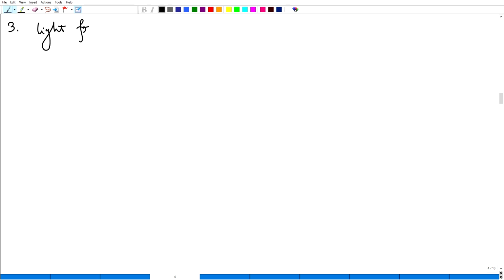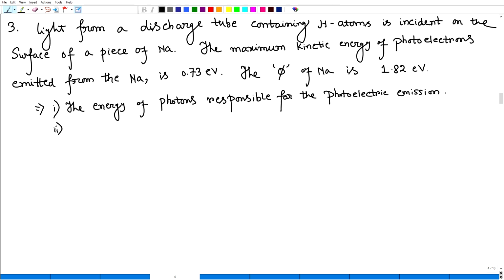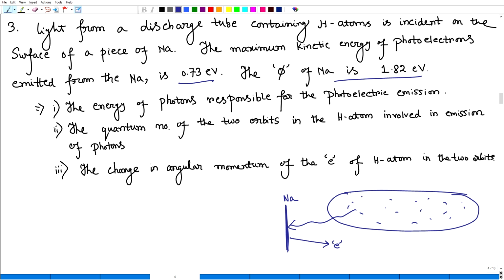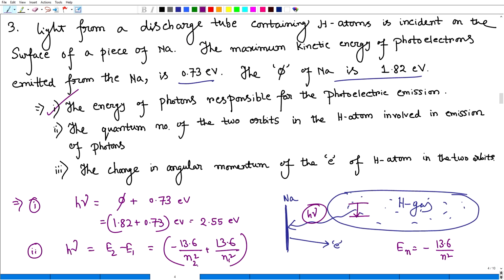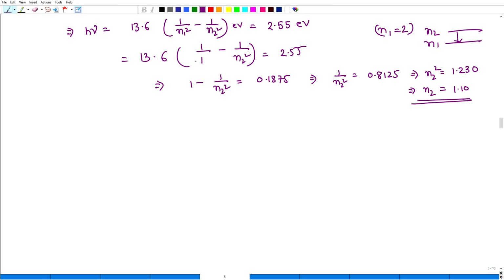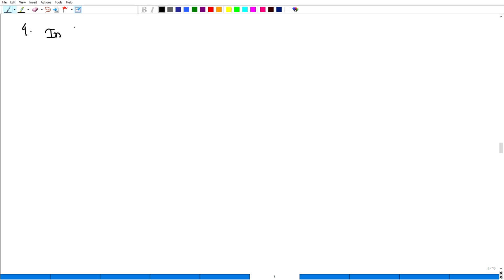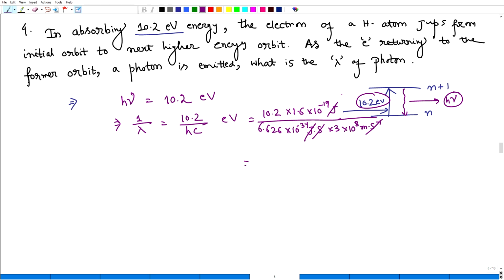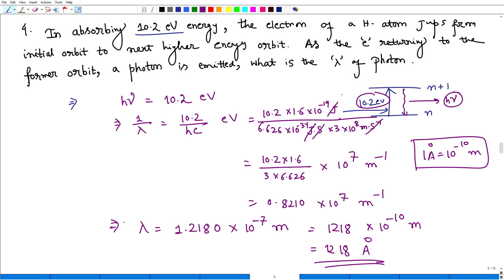Numerical Problems on atom Part 2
Subject: PHYSICS
Programme Name: Atom
Course Name:  ICAR

In this video, we have continued explaining and solving atomic numerical problems.

📡 Key Features:
Syllabus-focused Content